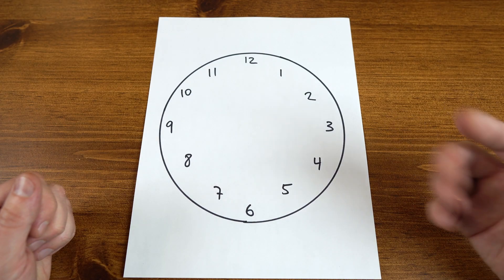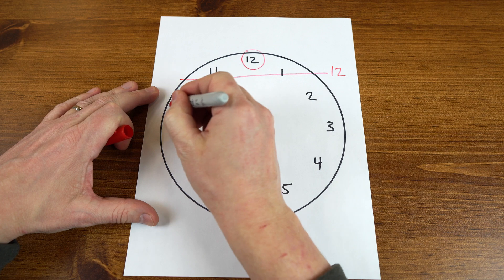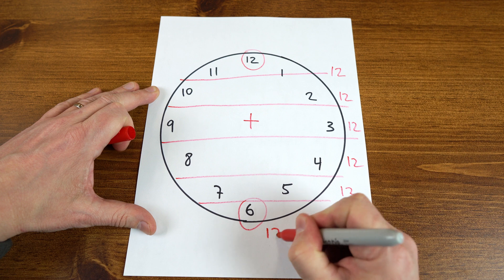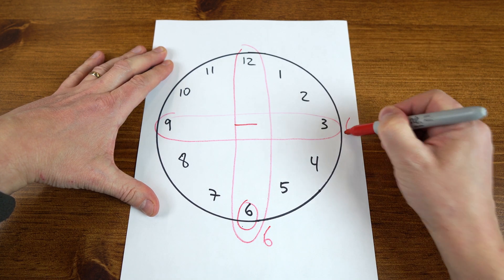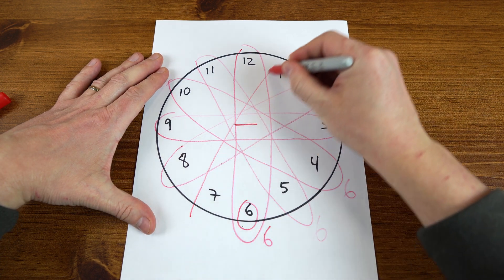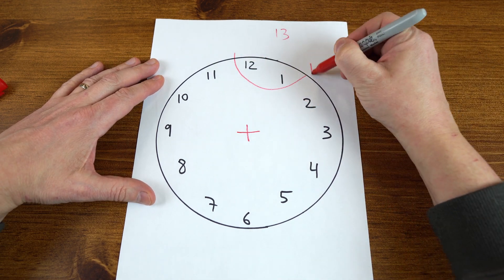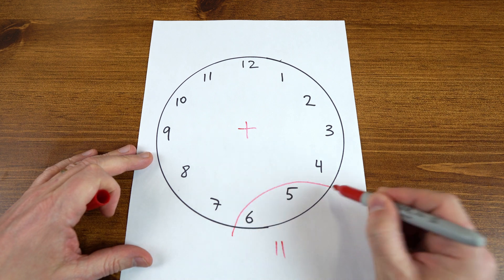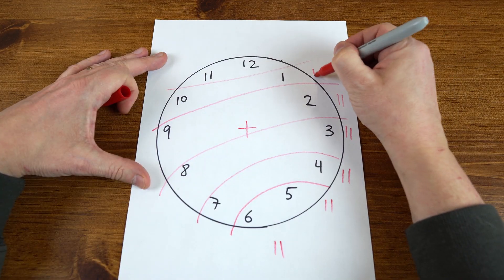Number Patterns Using a Clock Dial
This will blow your mind! Math can be fun! Clock Number Patterns using numbers on a clock! Amazing mathematics in clock dial number arrangement! Number trick using a clock face!